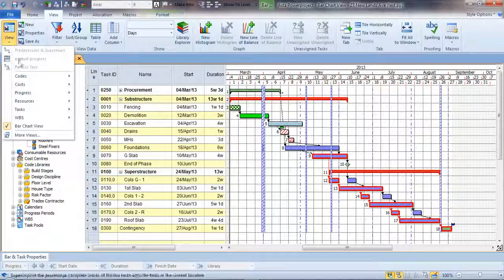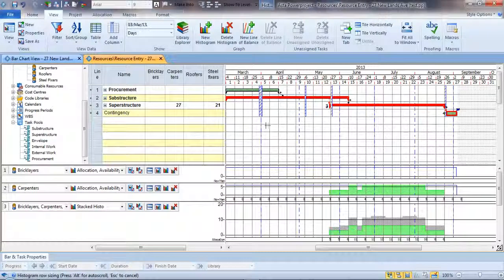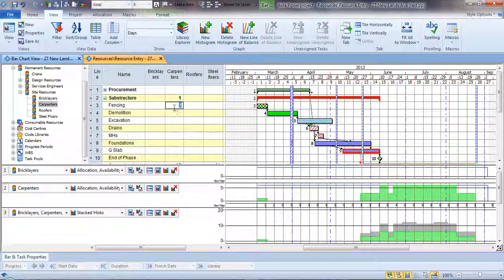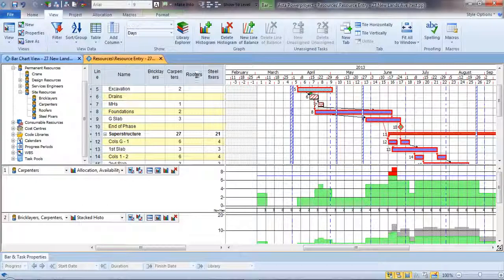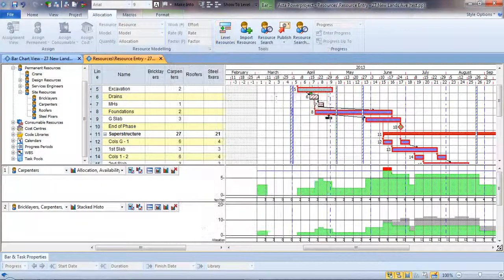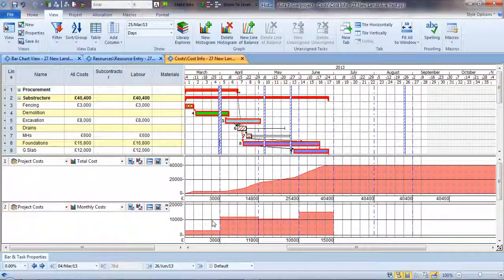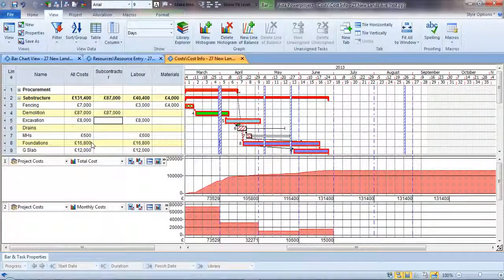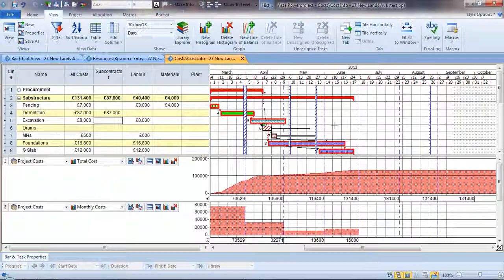Trial Lesson 6 Resource and Costs